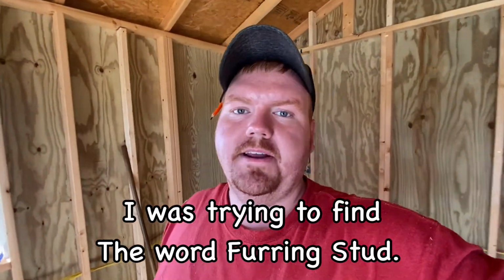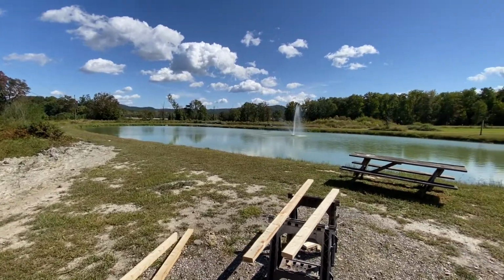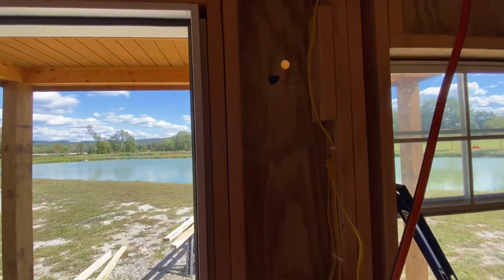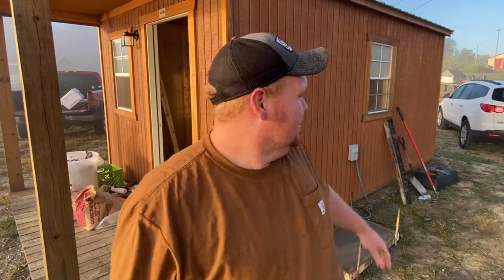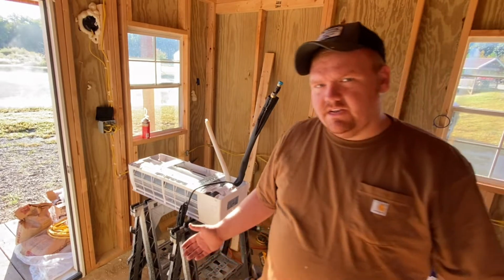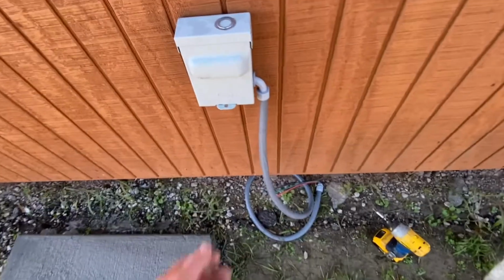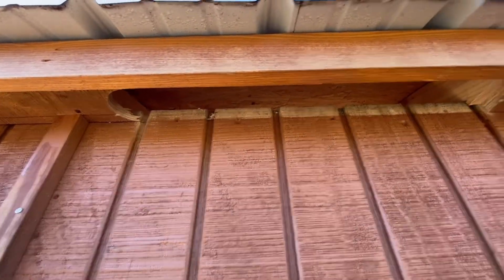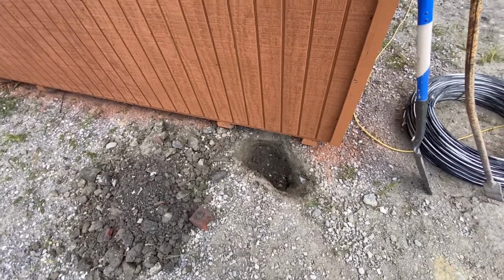Building a Tiny Airbnb Rental Cabin RRG EP1 | installing a mini Split, electrical and more!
This Video is Episode 1 in the Turning a Tiny Amish Shed into a Tiny Airbnb Rental in the Red River Gorge in Stanton, Kentucky! This episode covers us doing some electrical work! Installing a DIY Mini Split heating and cooling system / caulking and foaming to air seal it! And much more!

Here in the channel we cover all things BUILDING RELATED! From woodworking to Home building that’s my Dream!

Johnathan
GK Building

God Bless!

This video is for entertainment! If you like it watch it twice! (: